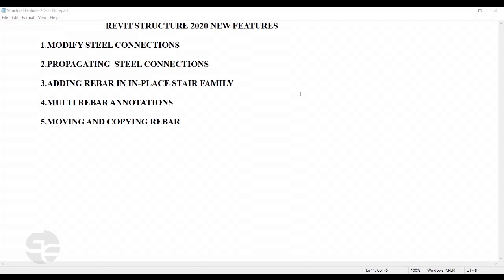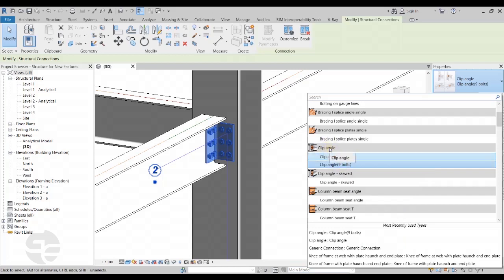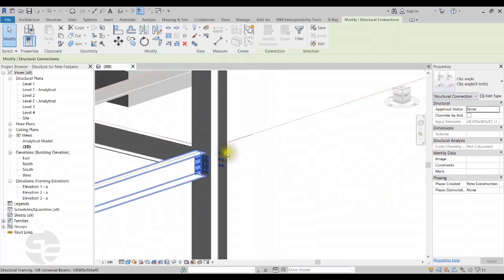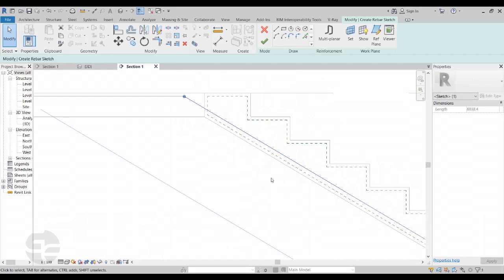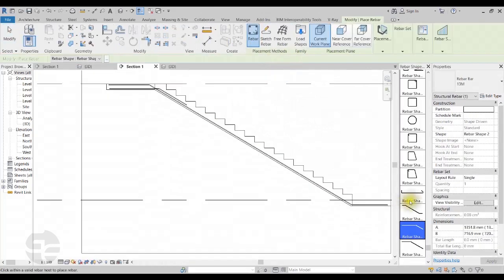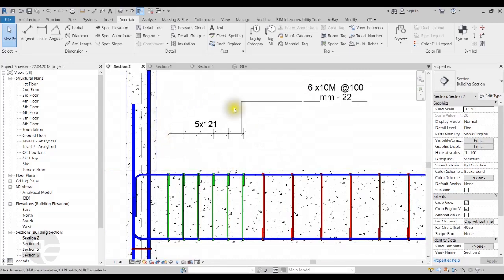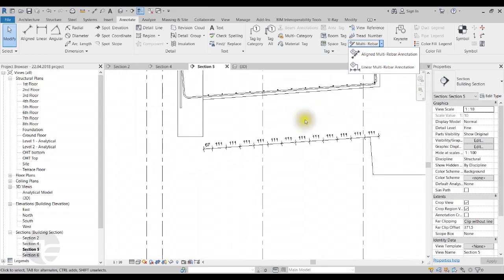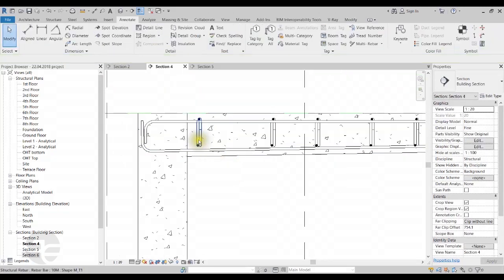Revit Structure 2020 Key New Features | Custom Steel Connections, Rebar in In-Place Stair Family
What is new in Revit Structure 2020?

Grey Edge offers a high definition e-learning video tutorial on Revit Structure 2020. Dive into the new features in Revit Structure 2020 that focuses mainly on creating custom connection types and how we can place rebar in a staircase created by model in place. Other topics include updates in multi-rebar annotations and how a rebar adjusts when it is copied or moved from one element to other.

About E-learning:
E-learning from Grey Edge is an innovative learning solution where you can access high quality Video Tutorials created by our own experts and combine them with intense and exhaustive practical sessions at Grey Edge’s Lab under the close supervision of our training experts.

As watching educational videos online has emerged as the fastest & the most convenient method of learning, Grey Edge has taken its classroom training online. Each course is segregated into specific modules. To help participants grasp the course concepts in-depth, they can download soft copy of theory notes and undergo MCQ practice tests.

About Grey Edge:
Autodesk™ Authorised Training & Certification Centre

Grey Edge, a division of XS CAD and a leading CAD Training Center in Mumbai offers cutting-edge training and recruitment services to students and professionals wanting to pursue a flourishing career in the areas of MEP, Architectural, Construction and Engineering Domains. Our experienced faculties provide classroom-based, corporate/educational on-site and online training for all our industry needs like AutoCAD, Navisworks, A 360, Revit, FormIt 360, V-Ray, and 3ds Max matching the standards and expectations set by the AEC industry.